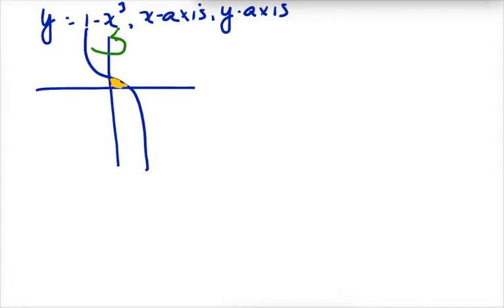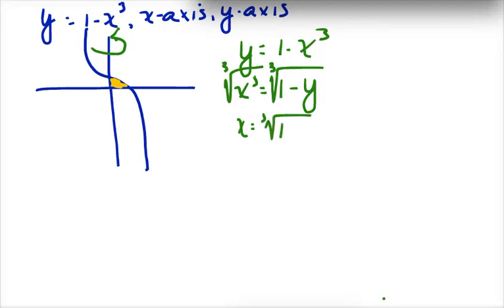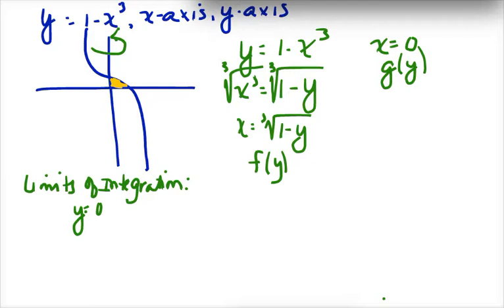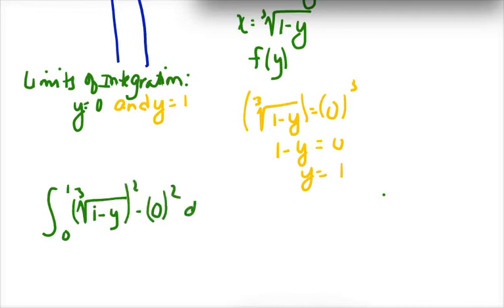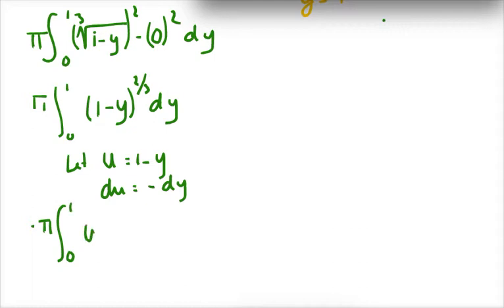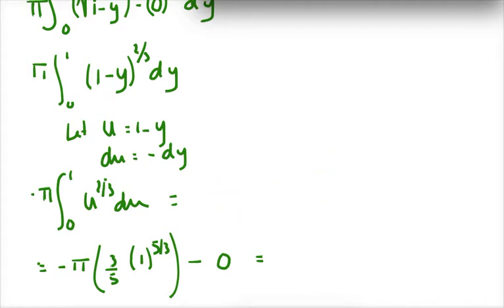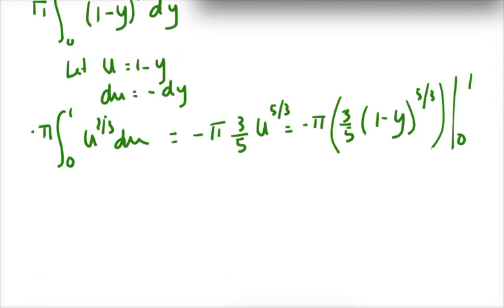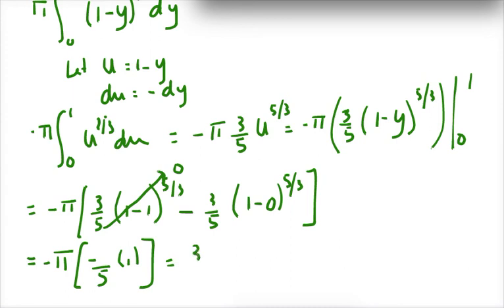New Edition Ch 6 3 Problem 43 Pt 2